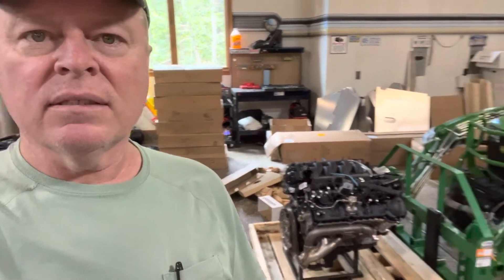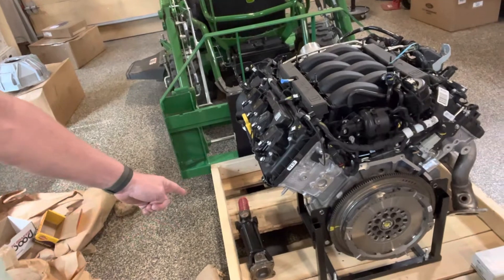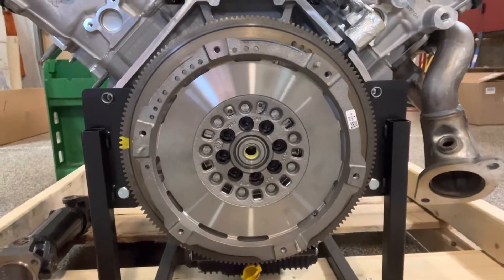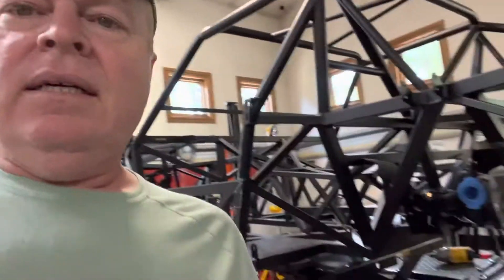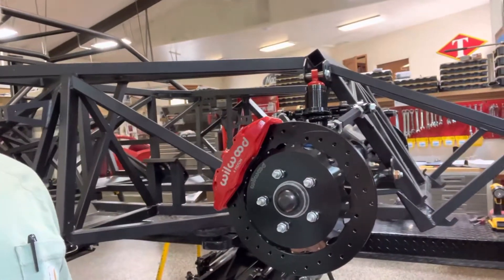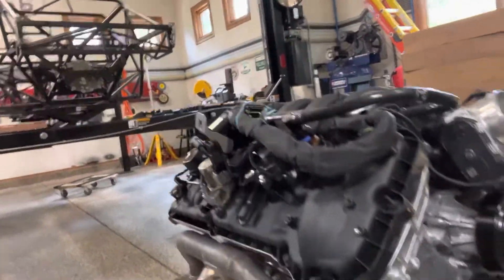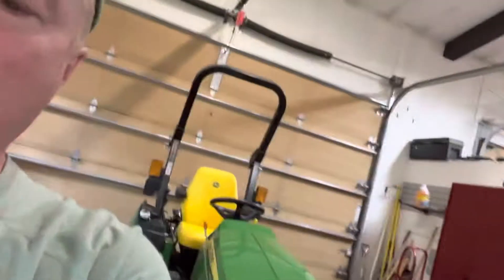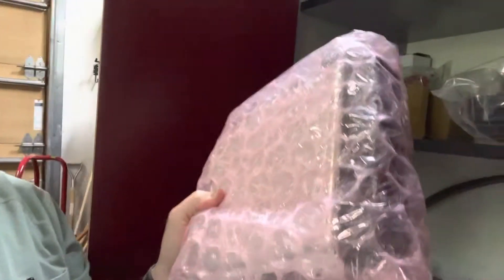Build Update 3, Coyote Gen 3 Engine Arrived. Factory Five Type 65 Coupe (Shelby Daytona Replica)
The Ford 5.0 Coyote engine arrived.
Purchased from Summit Racing Equipment for $8,816.99
Ford Performance Parts Gen 3 5.0L Coyote 460 HP Mustang Crate Engines M-6007-M50C

Ordered my kit from Factory Five on 12/06/2021.
Received my kit on 8/15/2022.